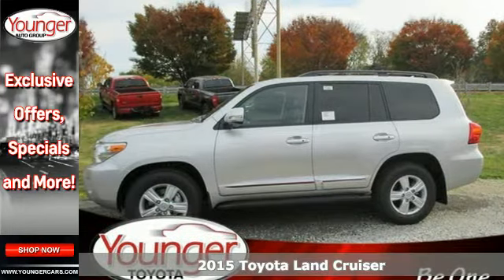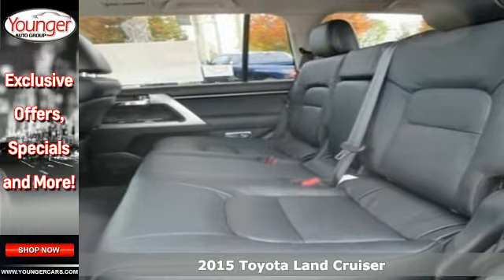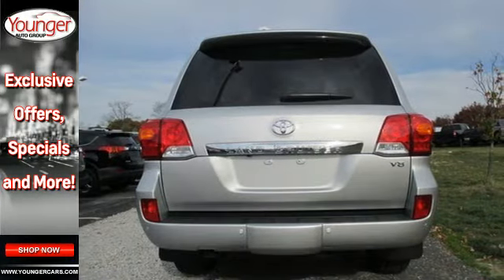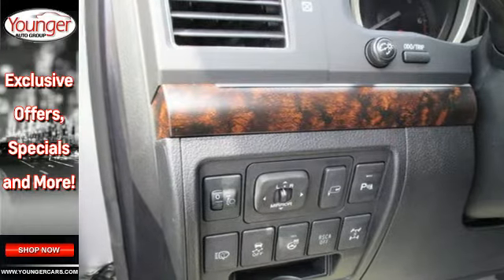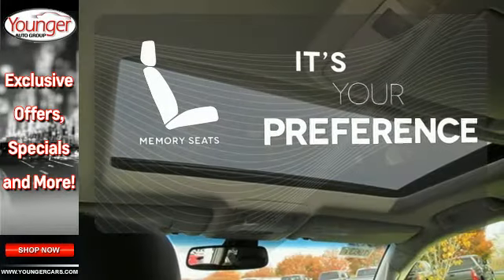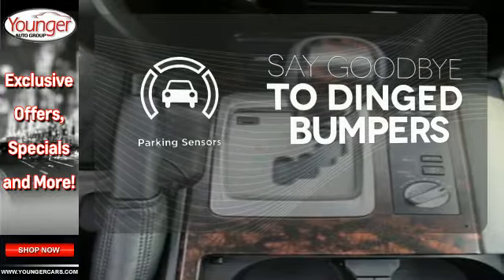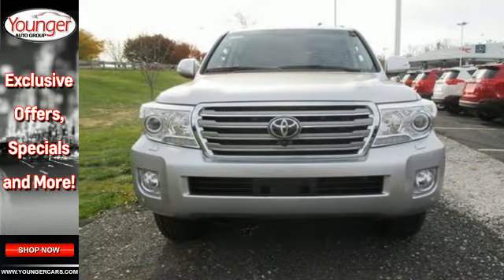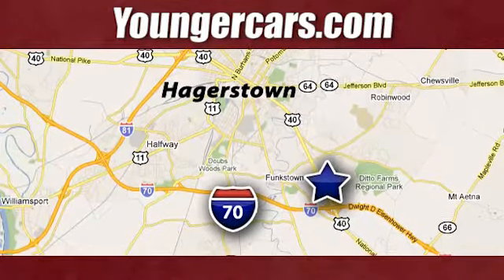2015 Toyota Land Cruiser Frederick-MD Hagerstown, MD V1963100 - SOLD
Year: 2015
Make: Toyota
Model: Land Cruiser
Trim: Base
Engine: 8 Cyl. 5.7 L
Transmission: Automatic
Color: Classic Silver Metallic
Stock #: V1963100
VIN: JTMHY7AJ4F4029255
After 60 years, the Toyota Land Cruiser continues to define the standards of off-road prowess. Over time, it has adopted the latest comfort and convenience features one would expect from a high-end luxury vehicle. Exterior features include projector-beam high intensity discharge headlights, 18-inch alloy wheels, and a roof rack for your extra gear. Underneath the Land Cruiser, there are reinforced skid plates, which help protect the gas tank, front suspension, transfer case, and radiator. The Land Cruiser continues to rely on the functional design that helped make the original an icon. Exceptional ground clearance and short front and rear overhangs allow for steep approach and departure angles for traversing irregular terrain. Seating for eight, a 5.7L V8 engine with 381hp, an 8,200-pound tow rating, up to 81.7 cu. Ft. of cargo capacity, and unrivaled off-road capability make the Land Cruiser a capable family mover. The Land Cruiser's rugged ladder frame ensures off-road survivability plus outstanding towing capability. Despite its rigid body construction, ride quality is quite smooth, even over broken pavement. Body roll and lean are kept in check with help from the Land Cruiser's Kinetic Dynamic Suspension System, and the steering response is precise and confident. Once inside the Land Cruiser, you will experience remarkable comfort sitting in the luxurious perforated leather seats. Both front seats have heating and ventilation, and the second-row can be heated as well. There is also the Premium HDD Navigation with Entune App Suite and JBL. It has a high-resolution, 8-inch touch screen, an integrated backup camera, hands-free phone capability, Bluetooth music streaming, and the amazing sound of 14 JBL Speakers.Price excludes $300 Documentary Fee (not required by law). Your only additional costs are sales tax, processing fee, and MVA tag and title fees for the state in which the vehicle will be registered. While every reasonable effort is made to ensure the accuracy of this data, we are not responsible for any errors or omissions contained in these pages. College grad and Military rebates are not included. Contact dealer for eligibility.

Address:
1945 Dual Highway